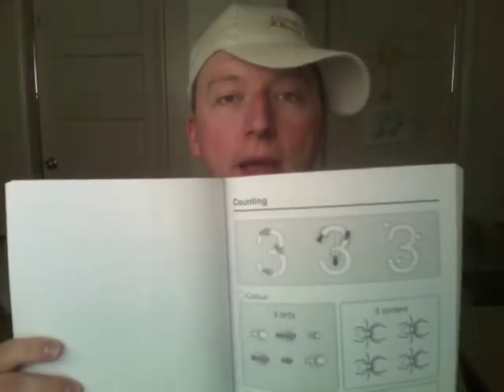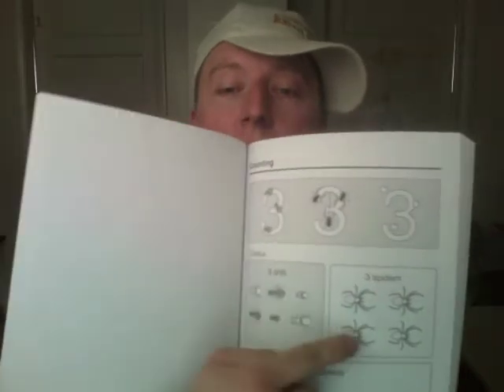SAHSS Jump Math Promo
Kim Siever, marketing coordinator for Southern Alberta Home Schooling Supplies, reviews Jump Math, an increasingly popular series for helping children learn math skills.